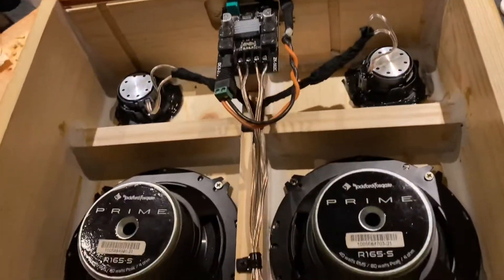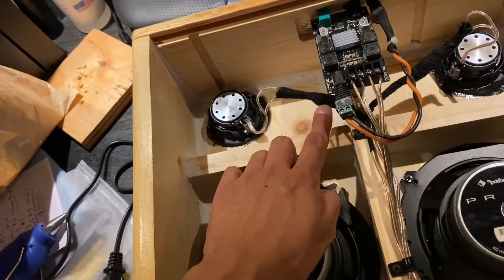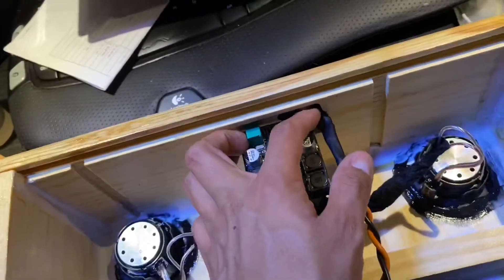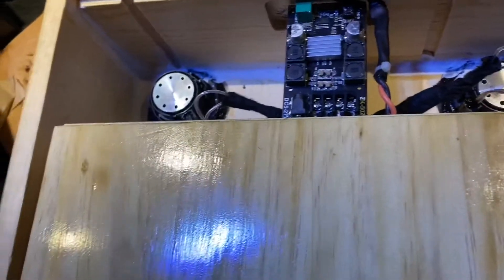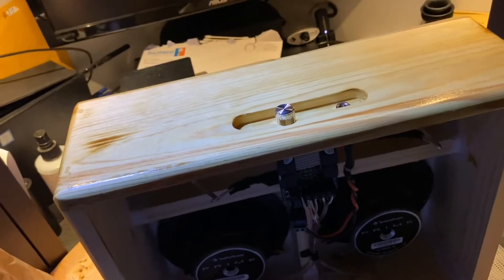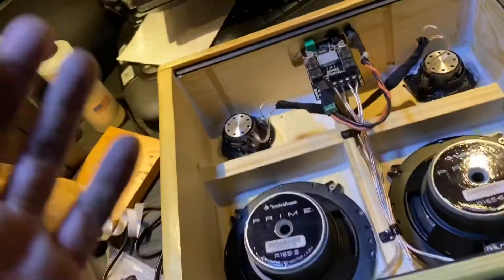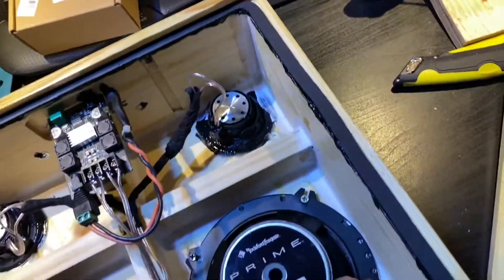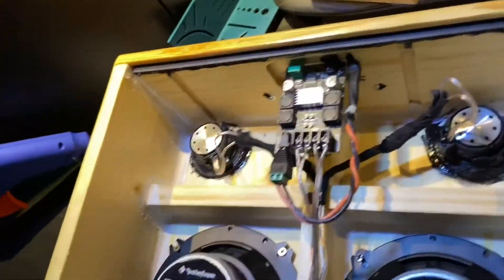Justin Wine Boombox; assembly, seal and polyfill (TPA3116 amp board)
Speakers mounted, sealed and all wired up.  Had such a hard time saying Heat Shrink 😂.

Amp; ZK-502c (9v to 27v), 50x2 Watts
Box; Justin Wine Box (Pine)
Gasket; from Parts Express
Polyfill; from a Walmart pillow 😆
OFC (Copper) wiring all the way around
2.1mm DC female connection and Male adapter; from Parts Express
High Temp automotive 100w glue gun; from Amazon
Caulk/silicone; from Home Depot